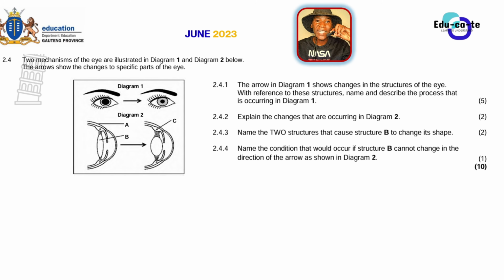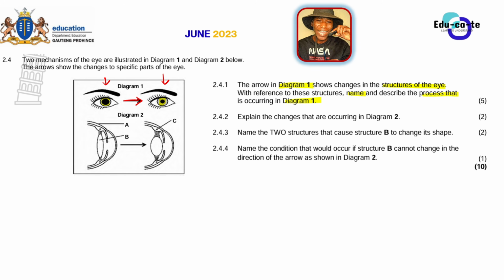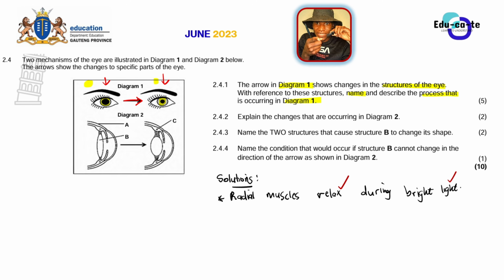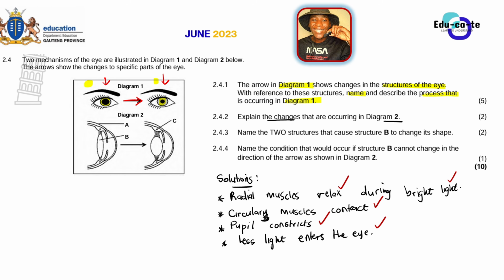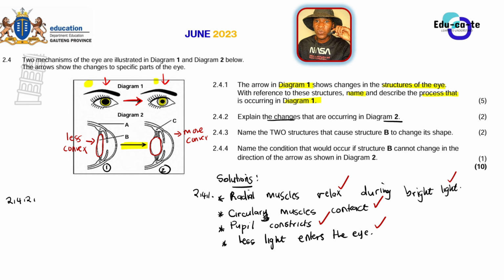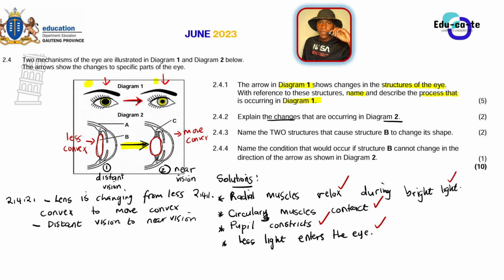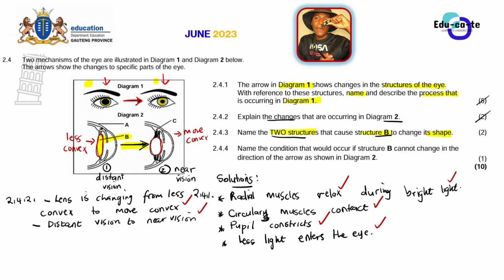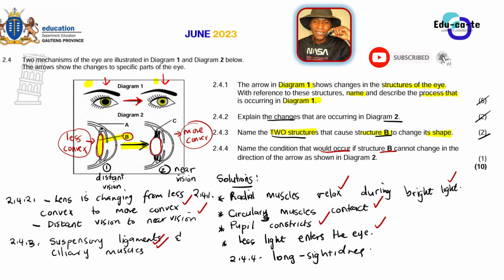Human eye - Gauteng June 2023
Hey matrics welcome to edu-cate in this video we will be practicing the human eye with its conditions and processes associated with the eye, tune in and watch the full video.